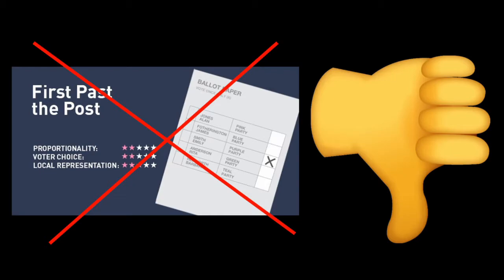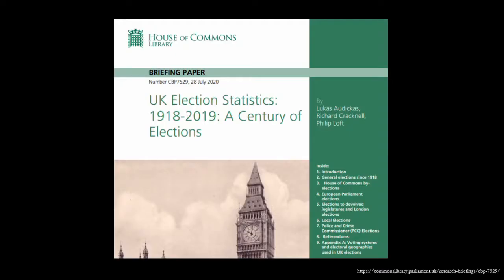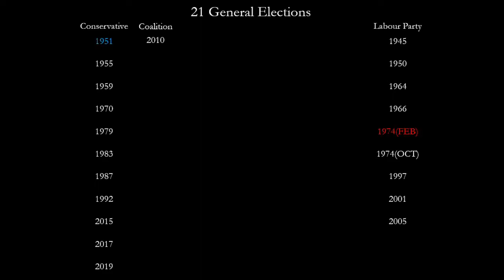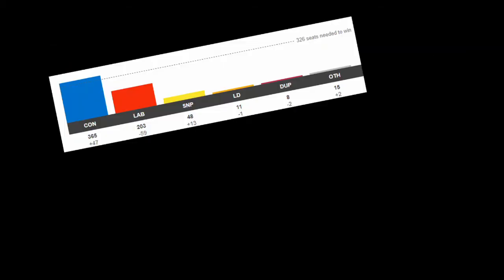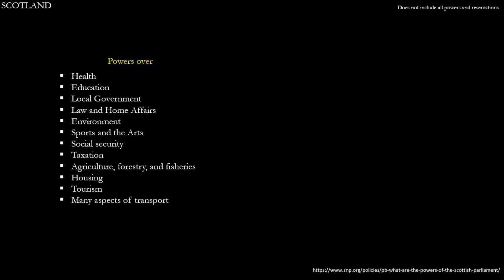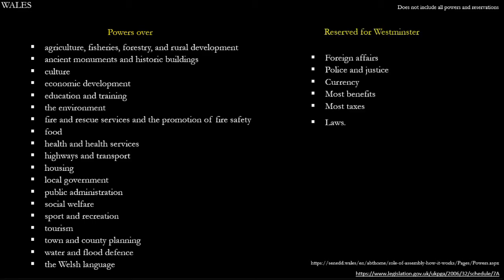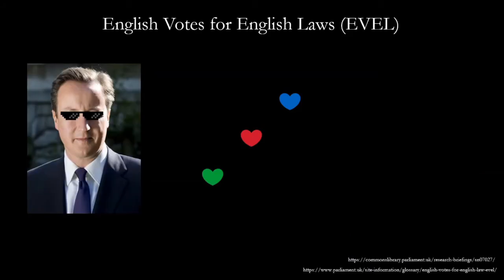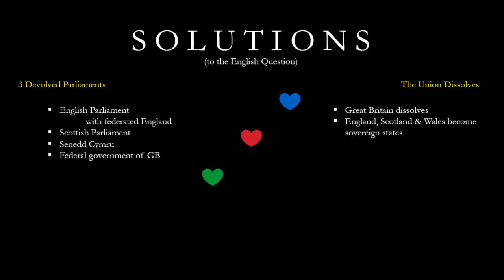The Conservatives are an English Party | British Devolution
Faster than the other video but is more tired when making it so probs hiccups :( I don't know what to do with this channel now tbh. Stay safe xoxoxoxxooxoxoxoxo